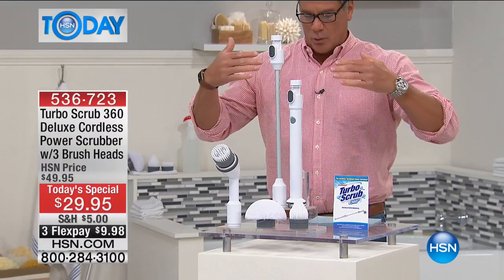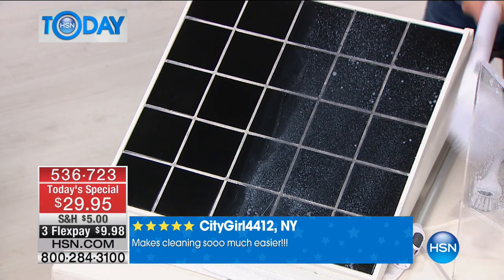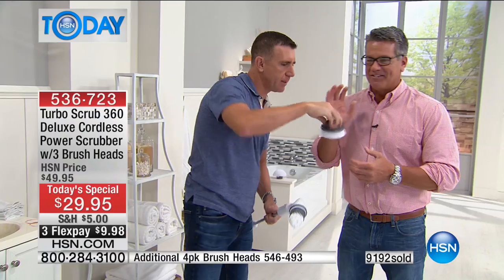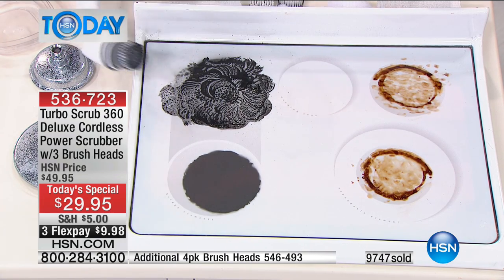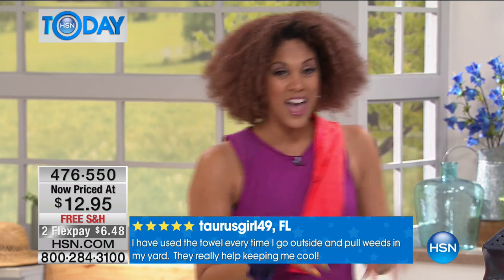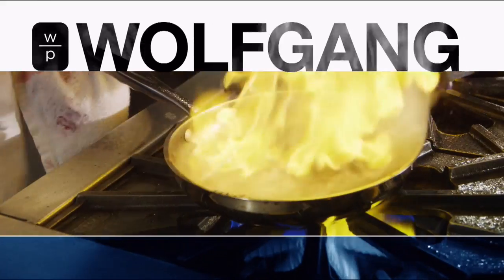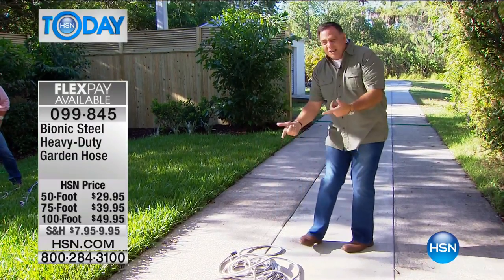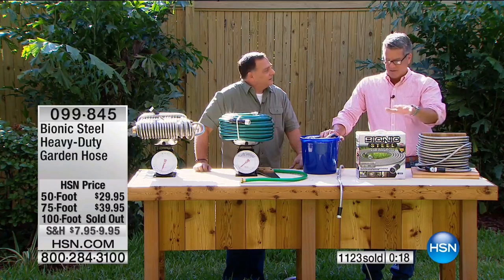HSN | HSN Today: As Seen On TV 05.26.2017 - 08 AM